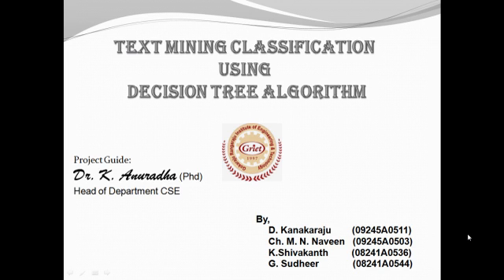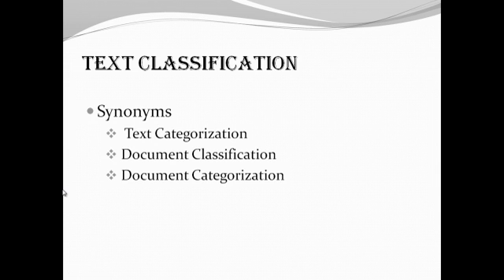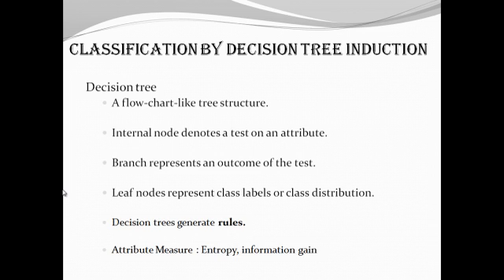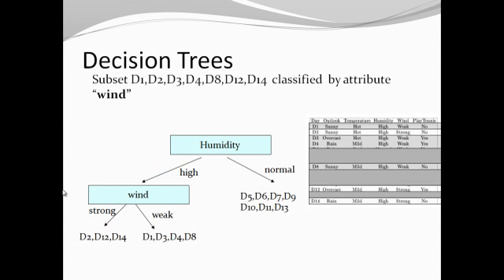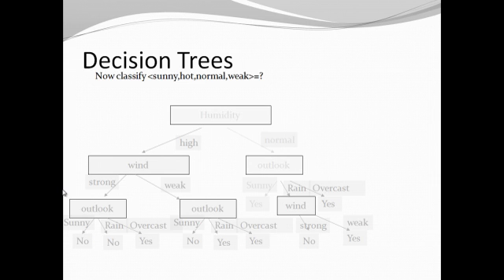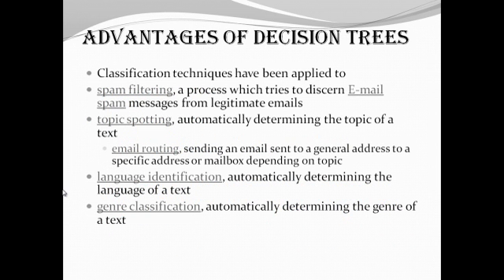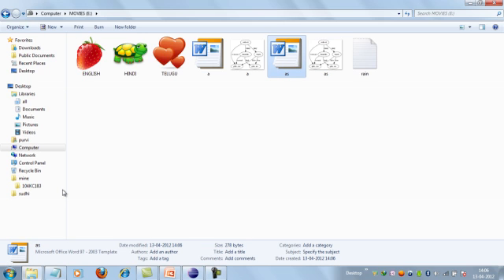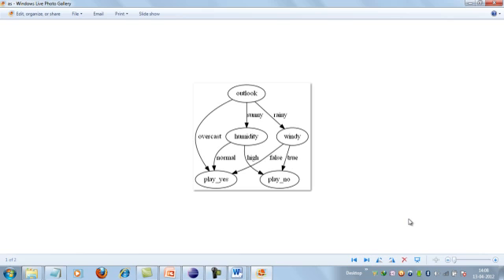text classification using decision tree algorithm.avi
text classification using ID3 algorithm used to categorize the text